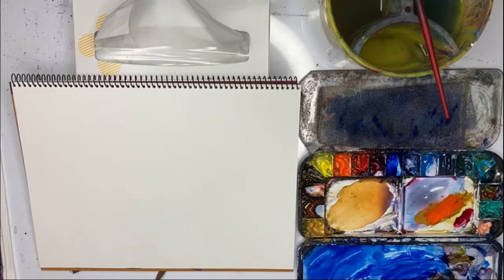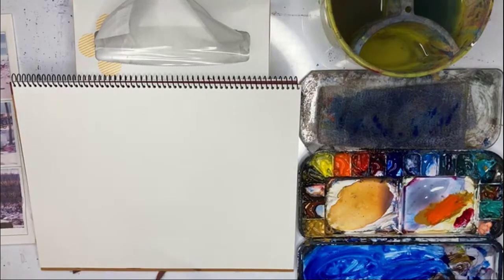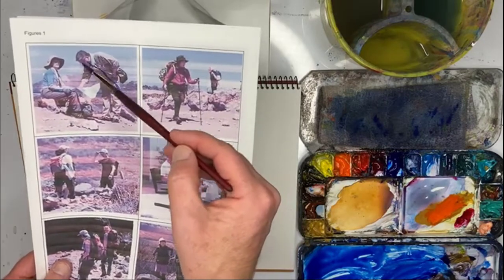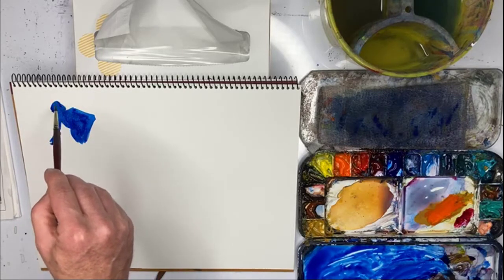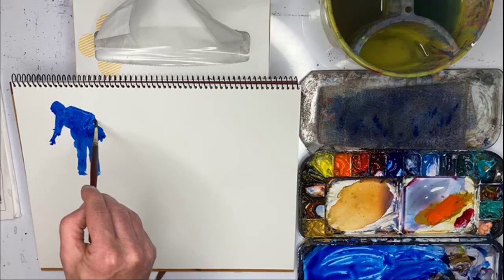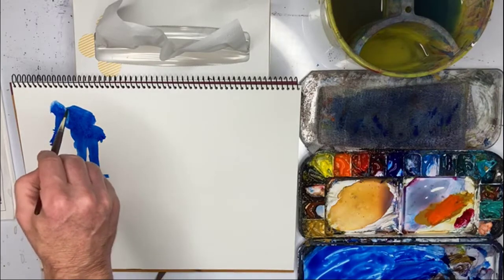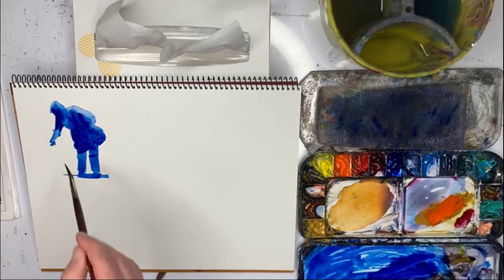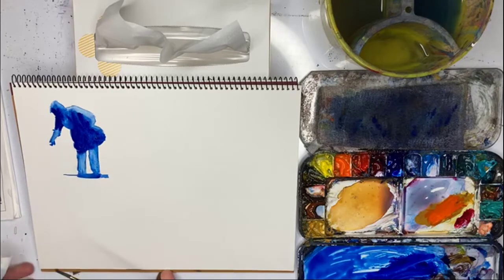Painting the figure of a mountain hiker in watercolor with light and shade - stage 2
This is a lesson for beginner watercolor artists who are struggling with painting figures in watercolor or just want to paint figures better or are looking for a figure to add to their painting.
You need only one round brush and one color - I am using phthalo blue.
In this stage 2 we will be adding light and shade to our figures.
I am making these lessons as simple as possible because I hope you will have a go and do them and get a result.
Happy painting Gareth.
Please let me know how you find this lesson.